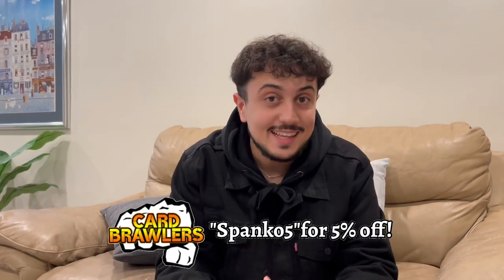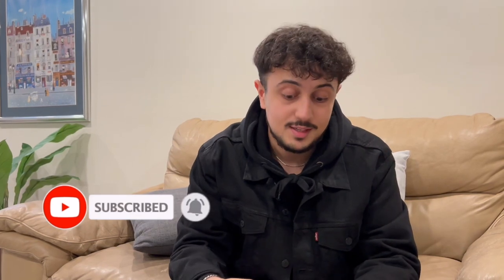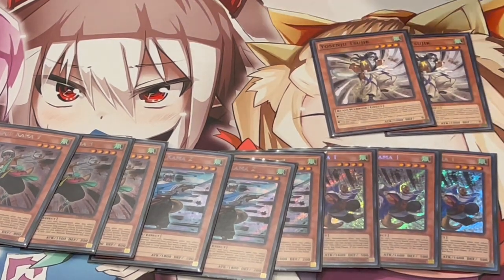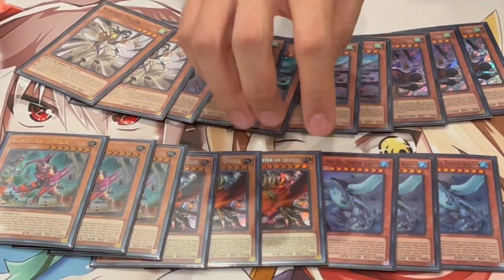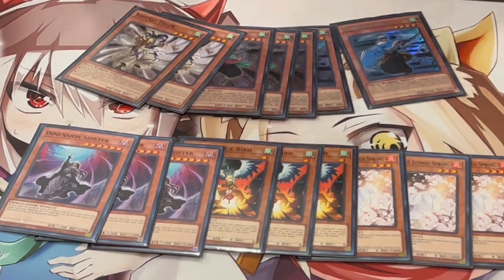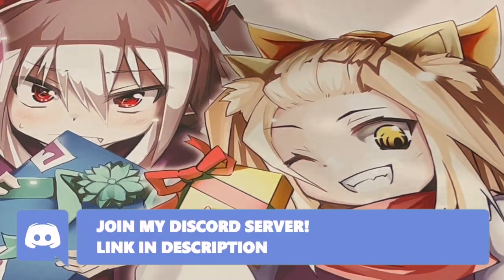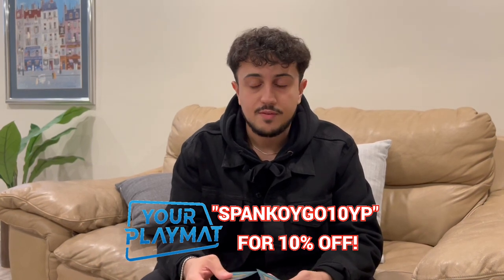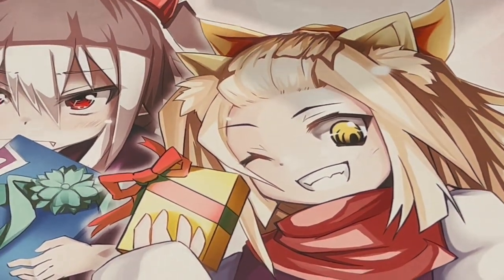ANTI-META! Yosenju Deck Profile! (Post CYAC) | May 2023